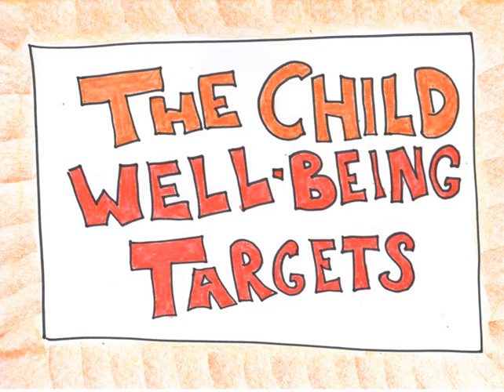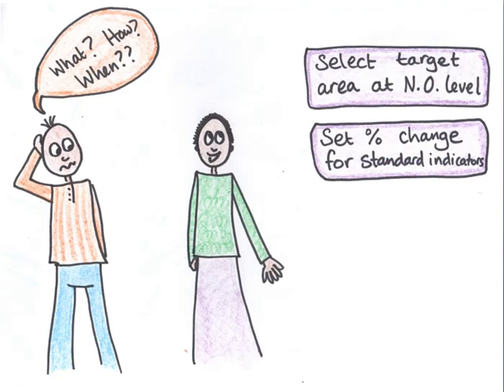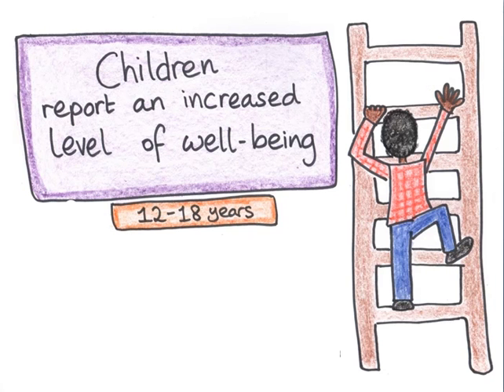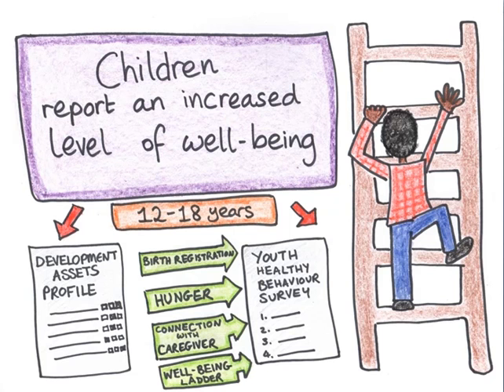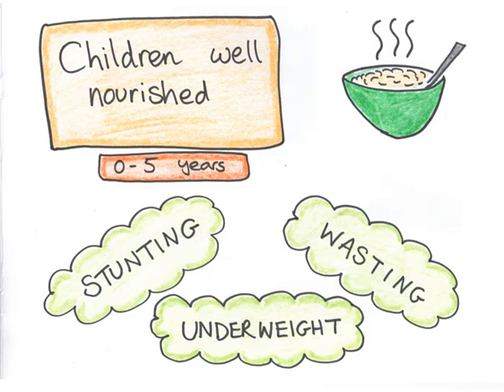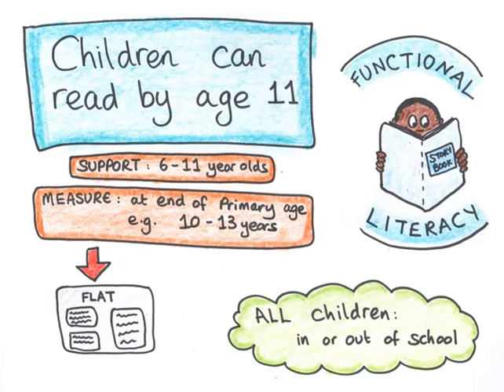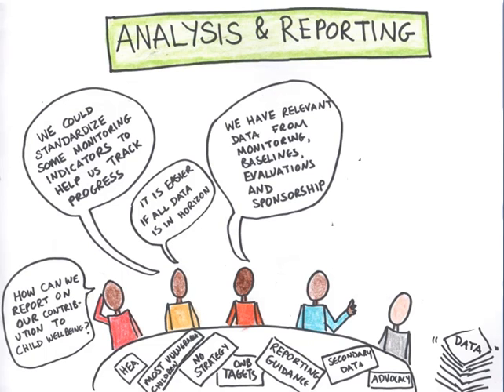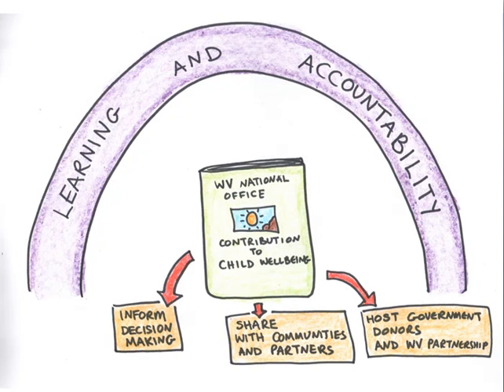Child Well-Being Targets Presentation for World Vision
The Child Well-Being Targets Presentation for World Vision